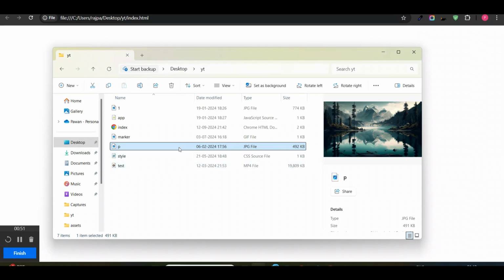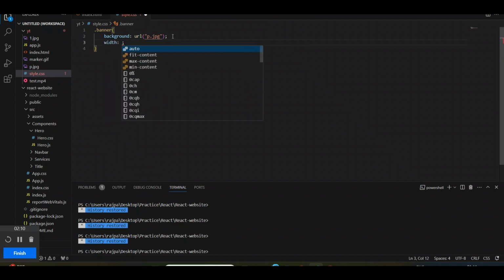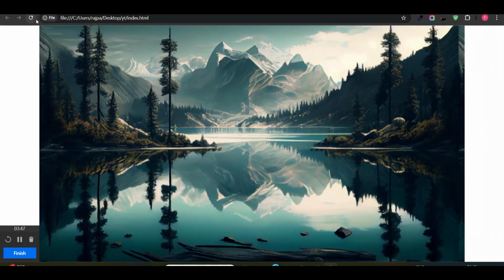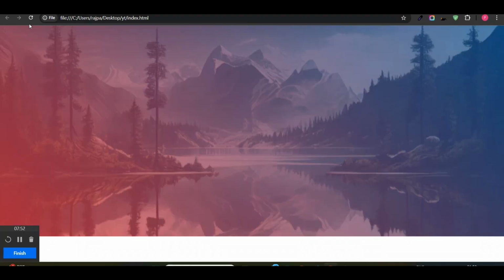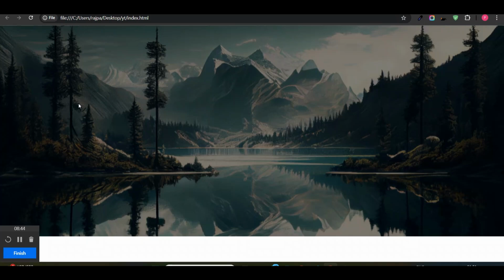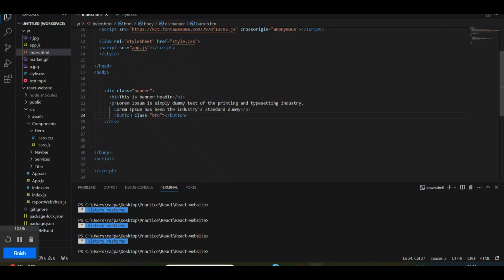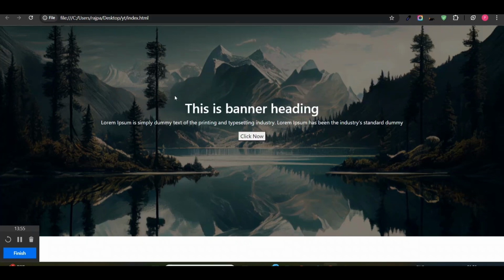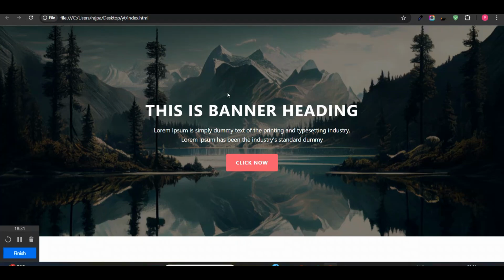How to create banner using HTML & CSS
In this video, you'll learn how to create a stunning, responsive banner using just HTML and CSS. Whether you're building a website or enhancing your web design skills, this tutorial will guide you step-by-step through the process. We'll cover how to design a visually appealing banner with background images, text styling, and layout adjustments. Perfect for beginners and developers looking to enhance their front-end skills, you'll have a professional-looking banner in no time!